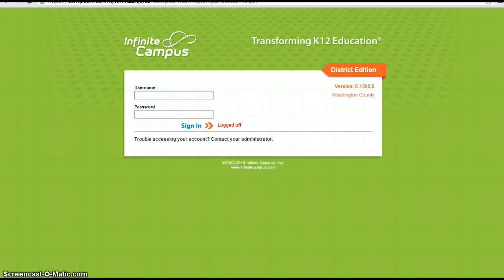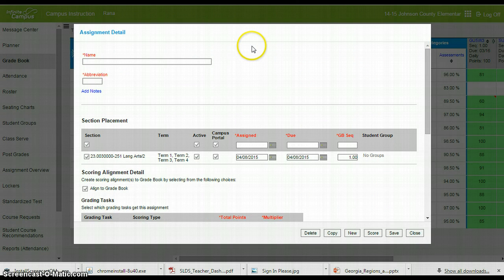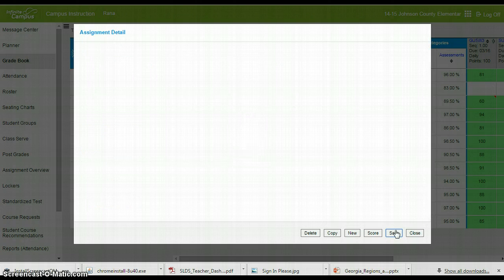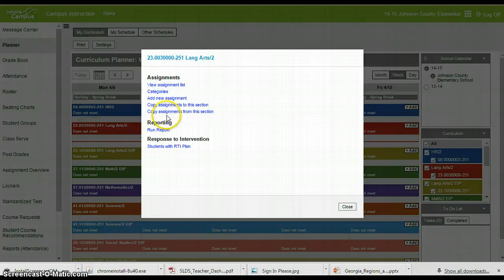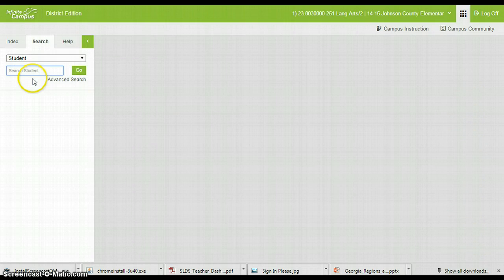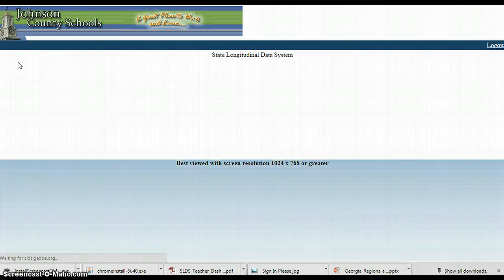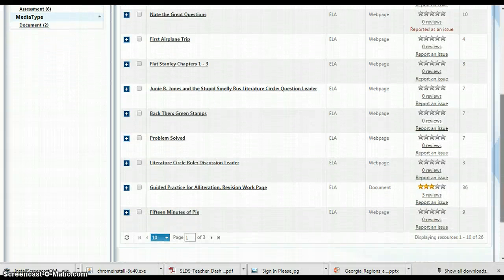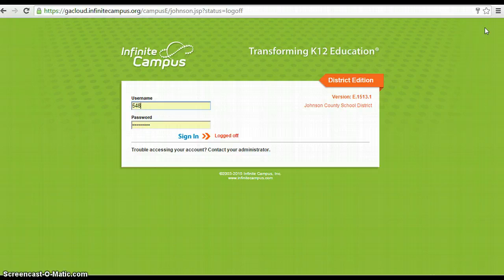Infinite Campus Online Module